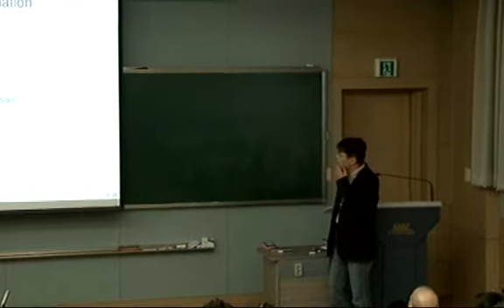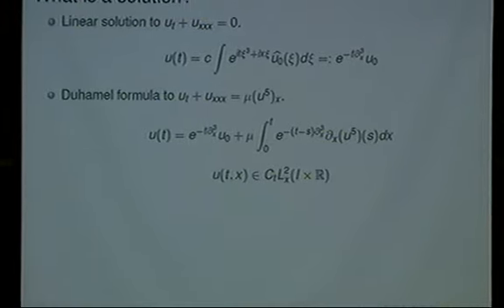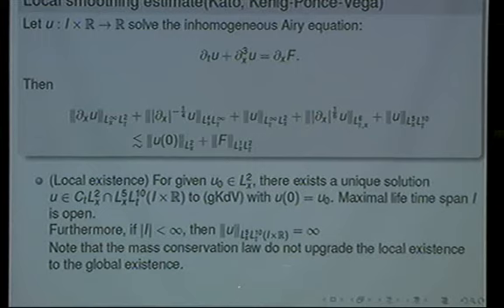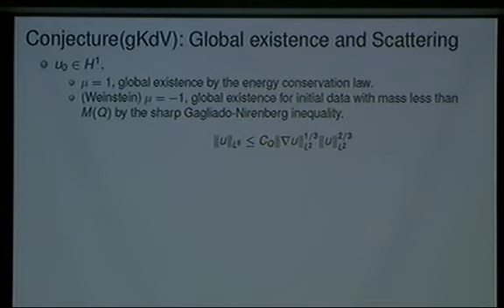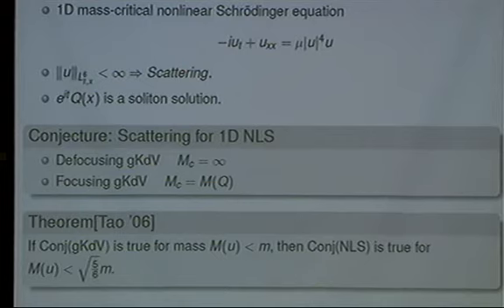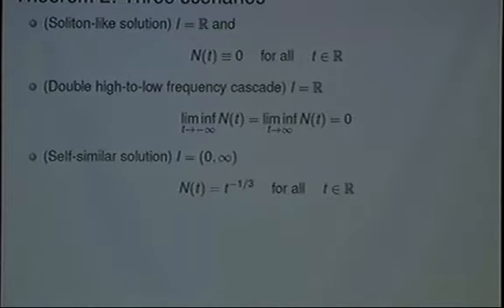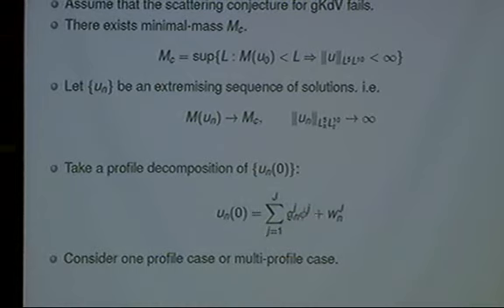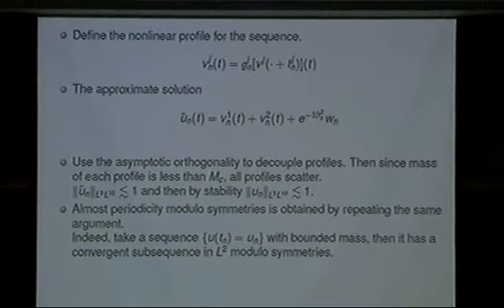Kwon, Soonsik (Princeton University) / Mass-critical generalized KdV equation. / 2010-04-30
KAIST-NIMS International Workshop on Nonlinear Partial Differential Equations: theory, application and numerical computation